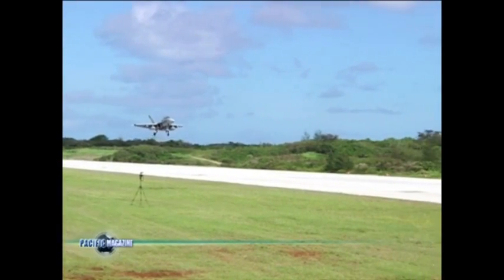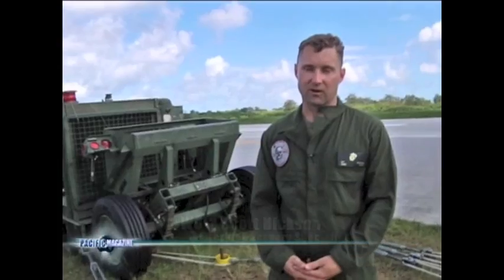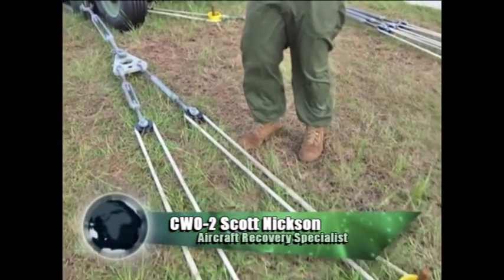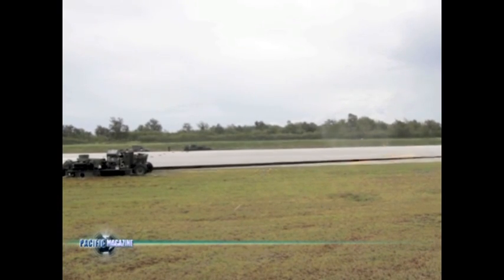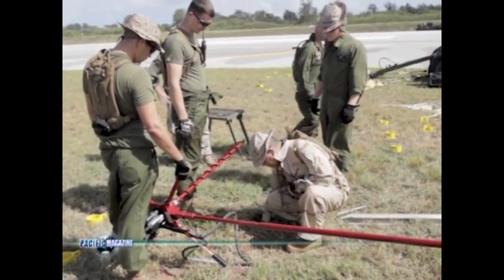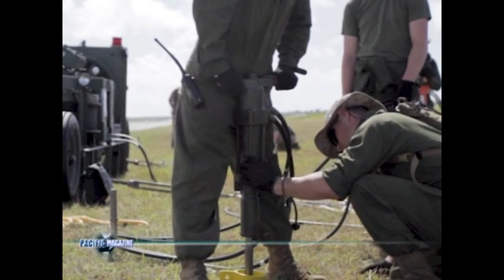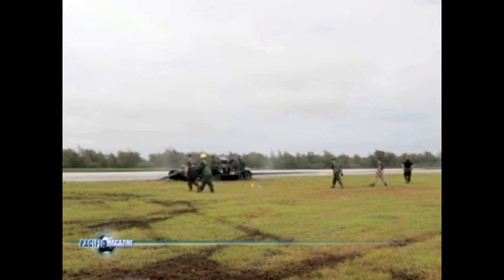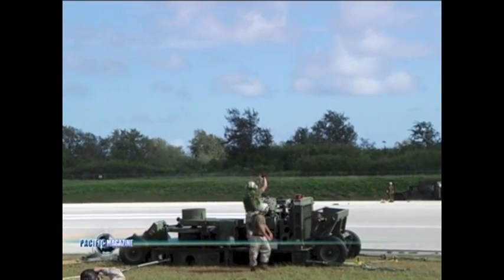M-31 Marine Corps Expeditionary Aircraft Arresting System (MCEAGS) On Tinian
Tinian excerpt from Pacific Magazine
Video by Staff Sgt. Jayson Price Defense Media Activity Yokota
Marines and sailors from Marine Corps Air Station Iwakuni, Japan, participate in Geiger Fury 2012. The exercise took place at both Guam and Tinian. Hosted by Staff Sgt. Jayson Price.